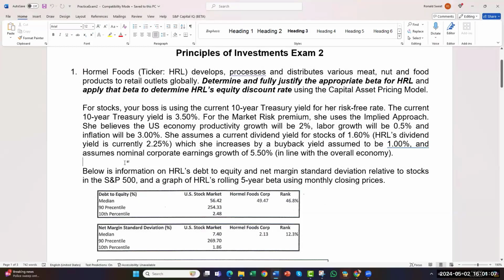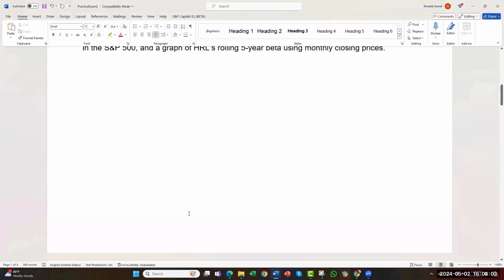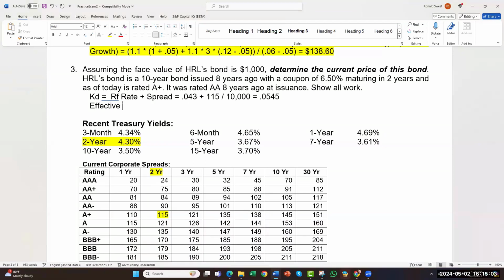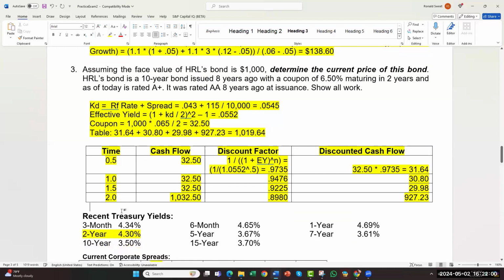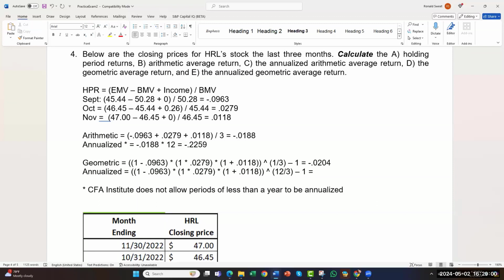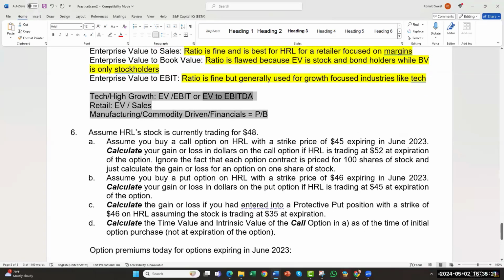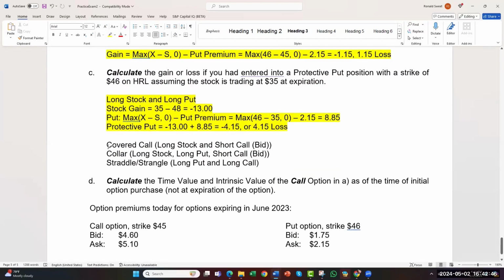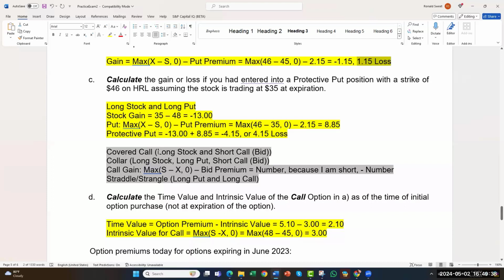UTSA Principals of Investments Exam 2 Practice Exam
00:00        Beta, CAP-M and ke
08:30        Stock Valuation
12:25        Bond Valuation
23:18        Return Calculations
29:07        Relative Value Analysis
35:00        Options